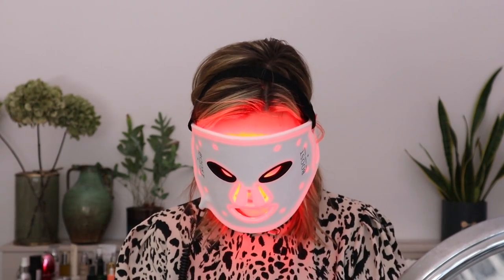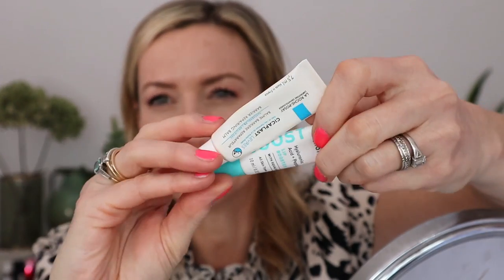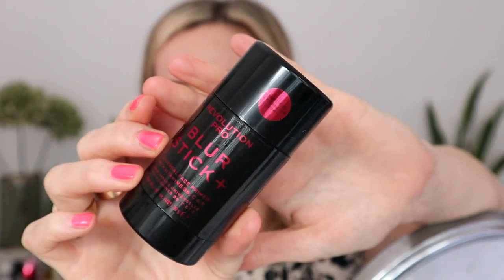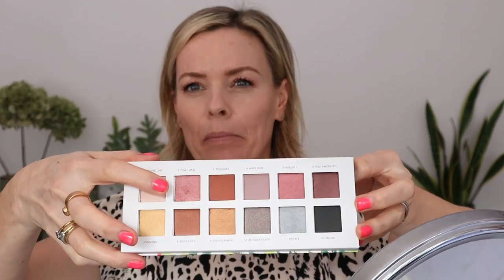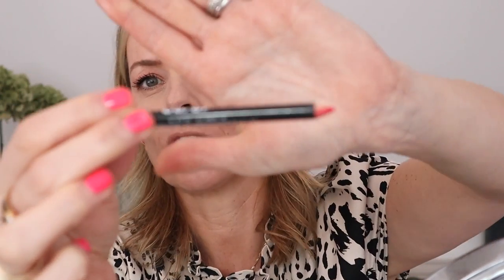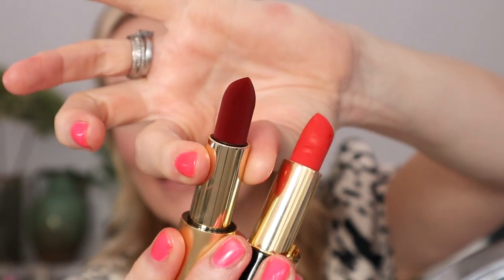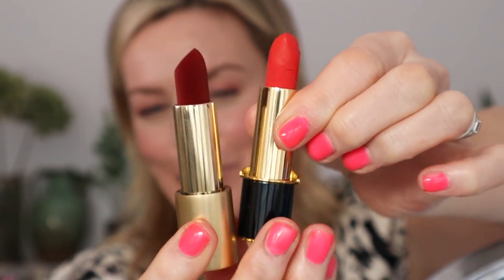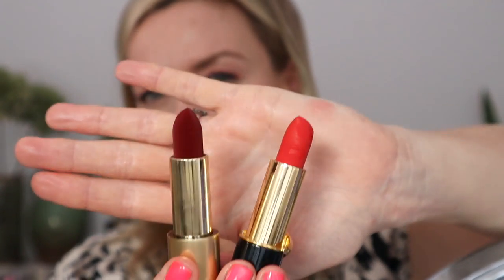My favourite Red lipsticks to celebrate the month of love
This week, for the month of love, I wanted to share my favourite Red lipsticks and inspire you with different textures and colour. I'll demonstrate how to balance your face makeup when wearing Red show you that there is a Red for everyone. I also share a stunning new range of lipsticks from Guerlain. The packaging is simply divine. Why not treat yourself for valentines?

Revolution Beauty Revolution Pro Blur Stick+ Universal Face Primer

Guerlain Rouge G Satin Long Wear and Intense Colour Lipstick in Shade 1830

Guerlain Rouge G Luxurious Velvet 16h Wear High-Pigmentation Velvet Matte Lipstick in Shade 1870

Nails Inc Neon Nail Polish in Shade Sun Street Passage